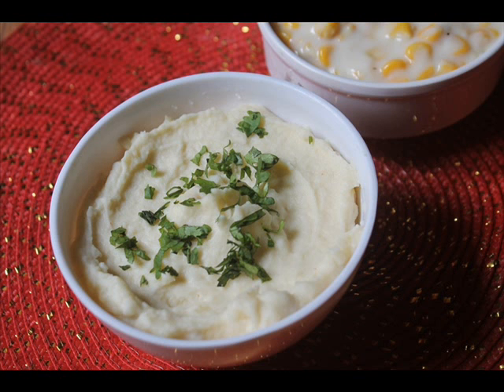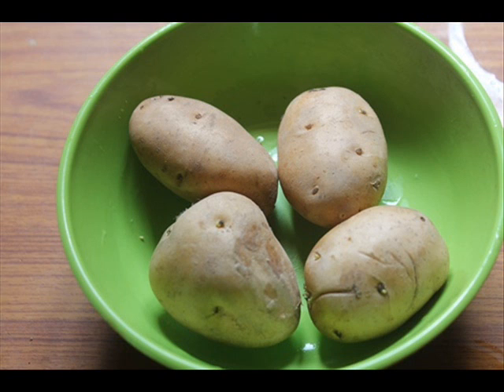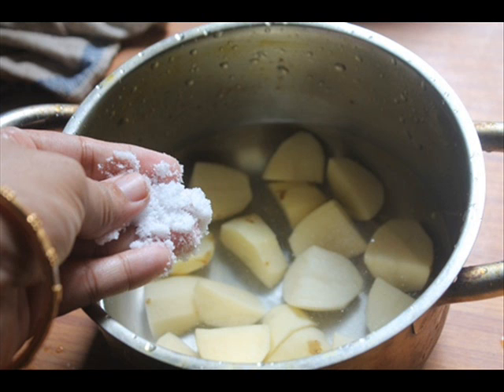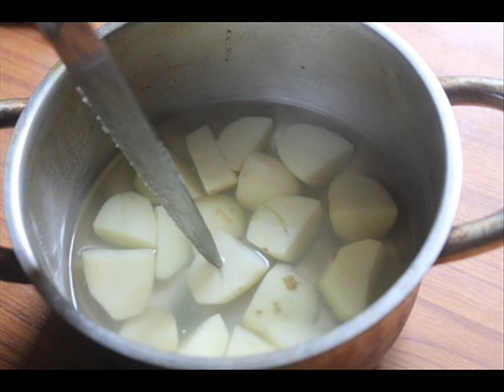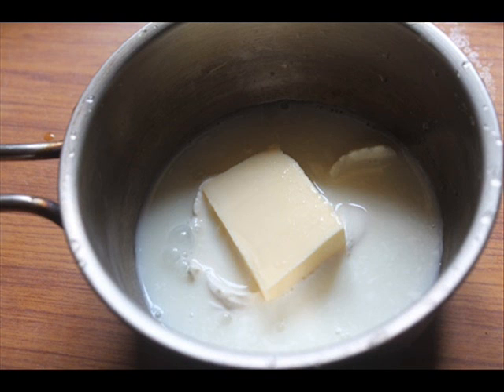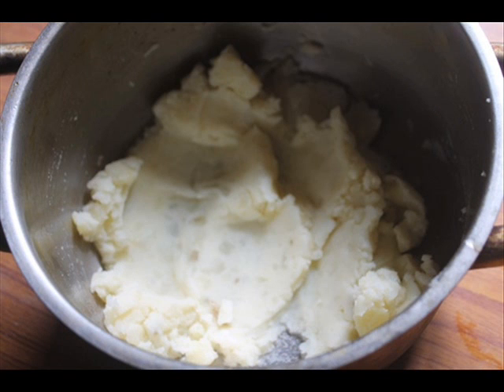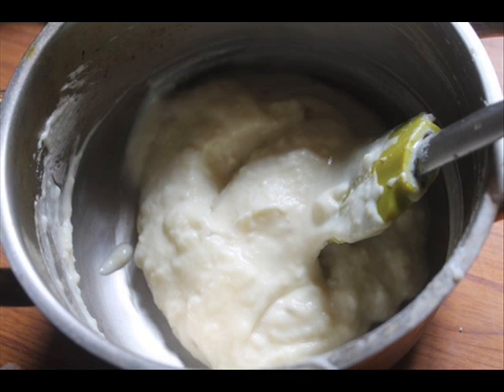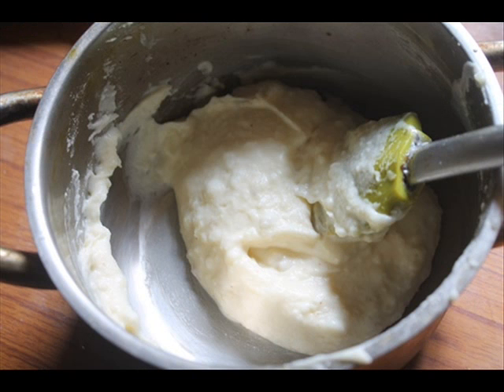Perfect Mashed Potatoes Recipe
RECIPE:
Preparation Time : 10 mins
Cooking Time : 20 mins
Serves: 4

Ingredients:

Potatoes - 4 large peeled and cubed
Butter - 3 tblspn
Nutmeg a pinch

Method:

Take potatoes in a sauce pan, cover with water. Add a generous pinch of salt and bring it to a boil. once it boils, simmer the flame and cook till potatoes are tender.

Now drain them, take it in the same pan. Mash it with a potato masher.

Now in a sauce pan, take milk, cream, butter and warm it slightly.

Now pour this in the potatoes little by little and fold gently.

Add salt, pepper and nutmeg and fold gently.

Serve warm.